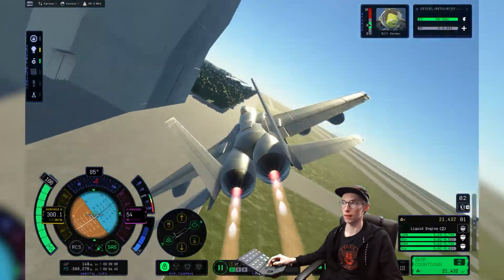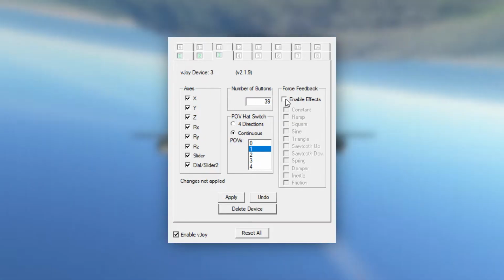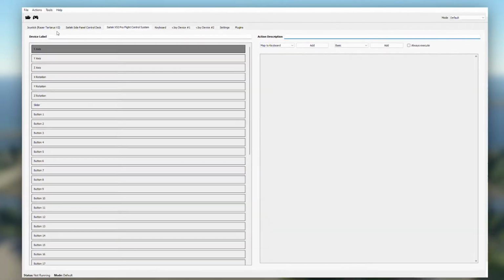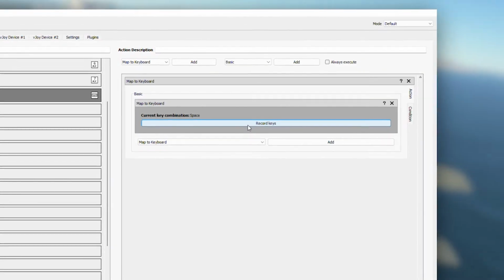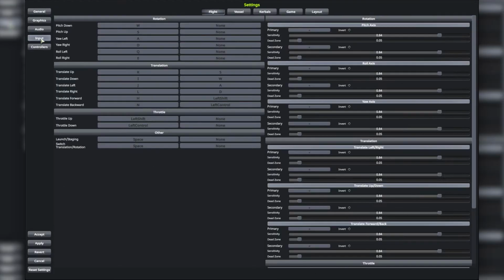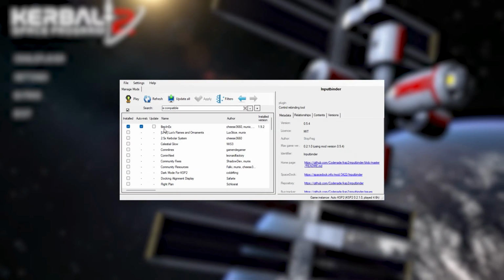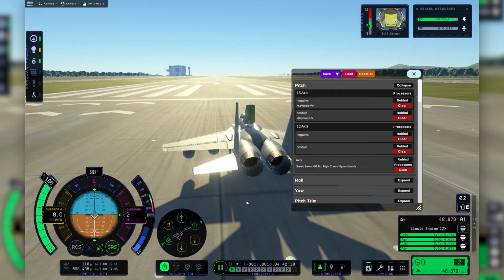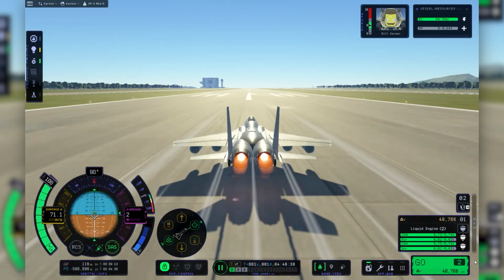How to play KSP 2 (&1) with a Joystick/HOTAS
A quick guide showing how to set up your Joysticks and other controllers to work with KSP 1 and 2.

Chapters:
0:00 Intro
0:09 Downloads
0:22 vJoy Setup
1:11 Joystick Gremlin Setup
3:29 KSP 1 Setup
4:00 Installing Mod with CKAN
4:28 KSP 2 Setup